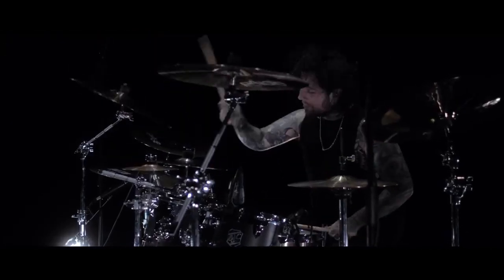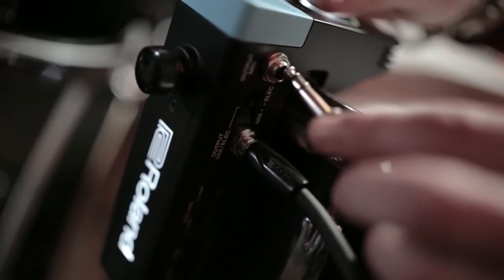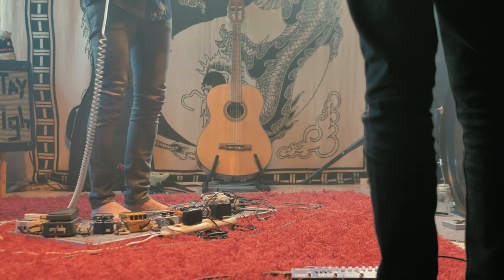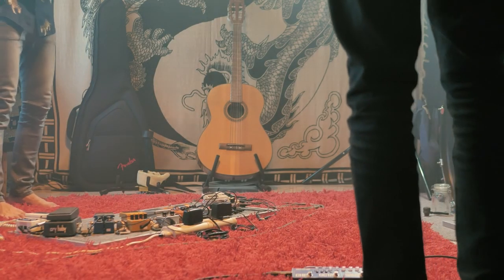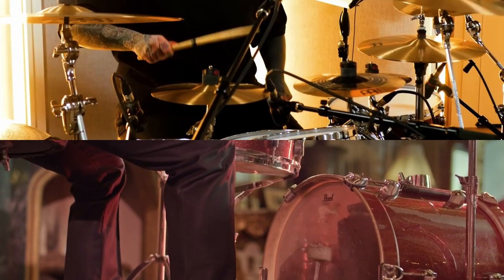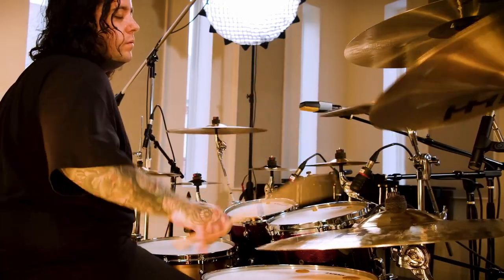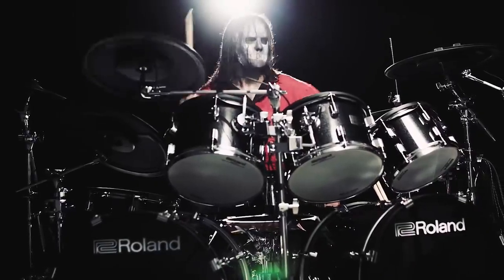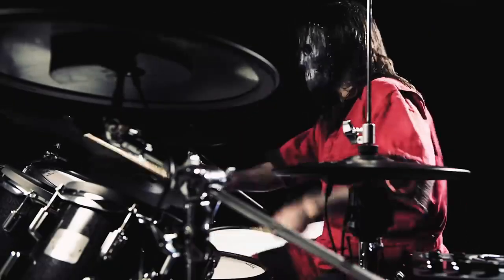Drum Triggers are CHEATING?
The metal and video game commentary channel you've been waiting for! Our channel is dedicated to providing you with the most entertaining and insightful commentary on everything related to metal music and video games.

We've got a passion for both headbanging and button-mashing, and we're excited to share that with you. Whether you're into classic metal bands or the latest video game releases, we'll be here to provide you with our unique perspective and opinions.

On our channel, you can expect to find gameplay footage, reviews, and discussions on the latest metal and video game news. We'll also share our own personal experiences and stories, giving you a glimpse into the mind of a metalhead gamer.

But we're not just about sharing our own opinions - we want to hear from you too. We encourage our viewers to leave comments and engage in discussions, as we believe that the metal and video game communities are some of the most passionate and welcoming out there.

So, if you're a metalhead gamer looking for a channel that speaks your language, then you've come to the right place.
Transcript